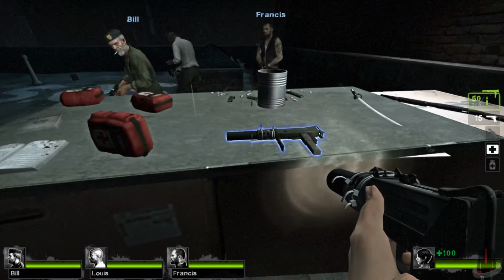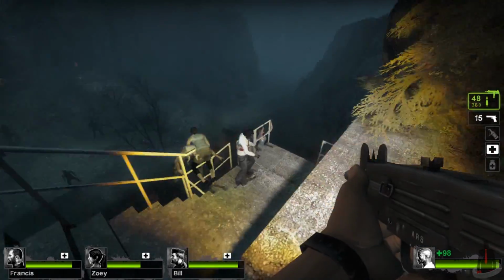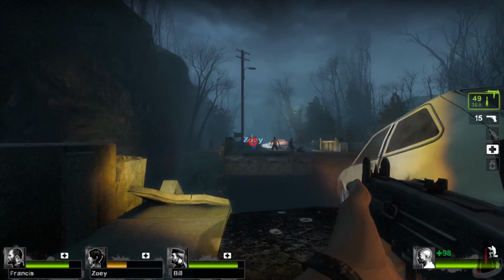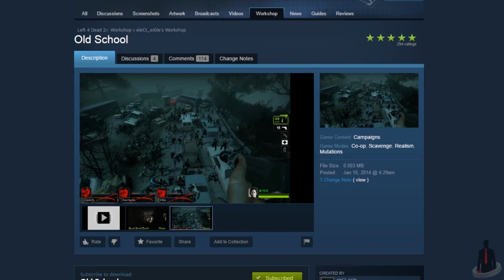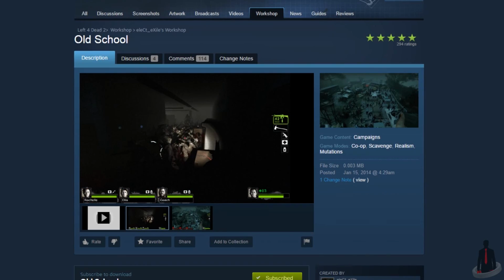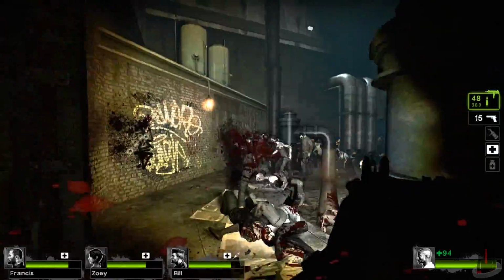Left 4 Dead 2 With Brutally Tough Zombies!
Did you think Left 4 Dead 2 was a little too easy? Well, how about having to face over two hundred infected at the same time? We're going to take a look at a pair mods for Valve's triple A zombie shooter that make it into one of the most intense, adrenaline pumping FPS games you'll play in a long time!